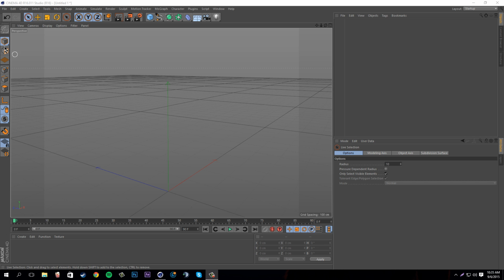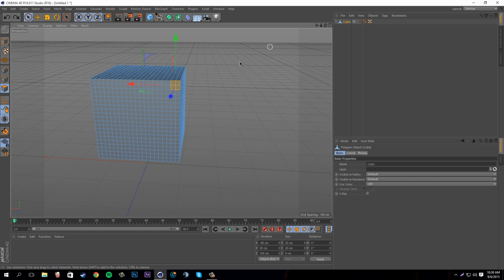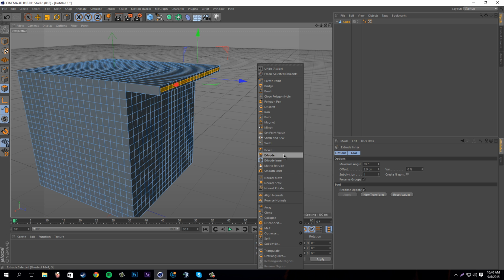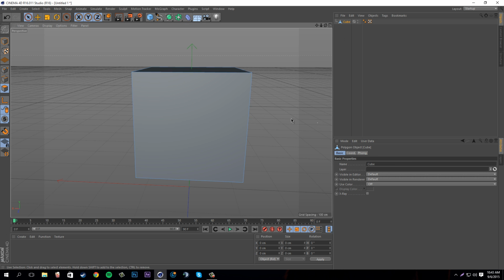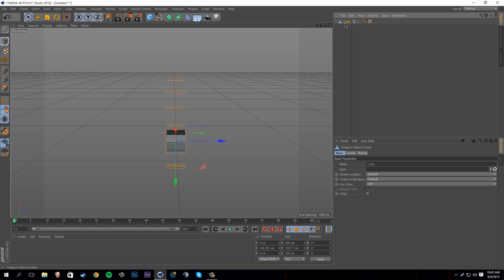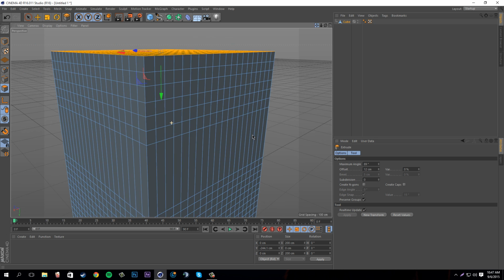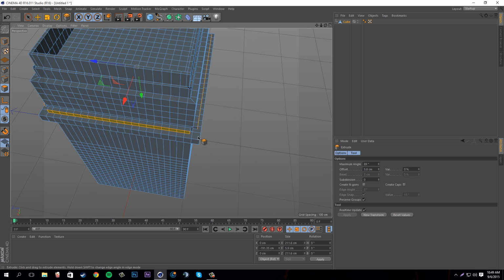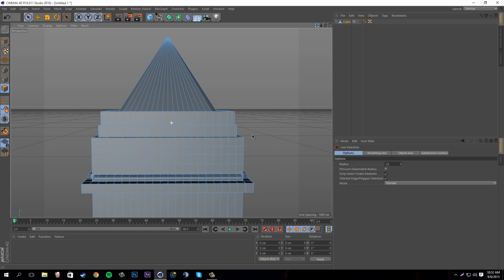Basics of Modeling | w/ Zebs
(\__/) vvvvvvvvvvvvvvvvvvvvvvvvvvvvvvvvvvvvvvvvvvvvvv
(+'.'+) OPEN THE DESCRIPTION FOR EXTRA FEATURES!

* Hayden *
Skype: hayden6588

* Jadeon *
Skype: boomfireproductions

* Nick *
Skype: nick.sixx1

* Zac *
Skype: itisvito

Nick: (pending)